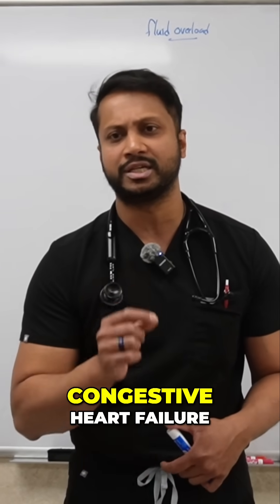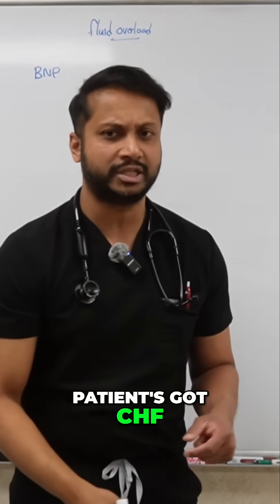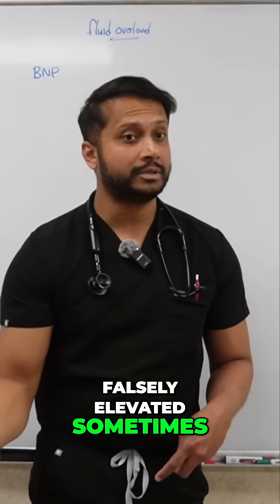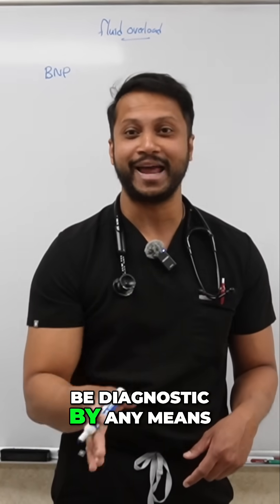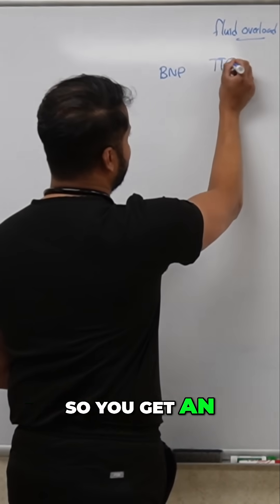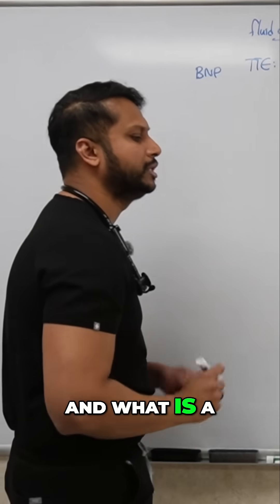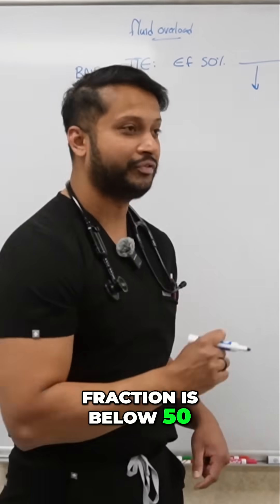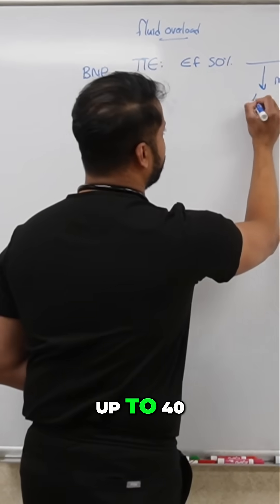CHF Diagnosis: BNP, Echo, and Ejection Fraction Explained Simply!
Uncover the secrets of diagnosing CHF! Join us as we explore BNP levels, echocardiograms, and ejection fraction to understand heart failure diagnosis. Learn about normal EF values and mildly reduced ejection fraction. A must-watch for medical professionals!